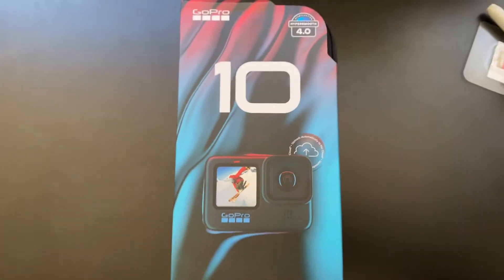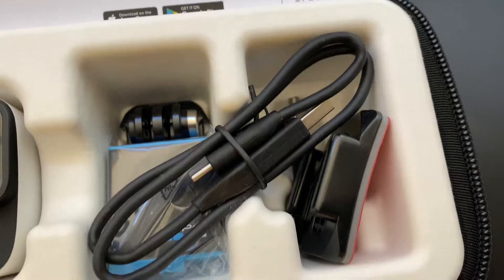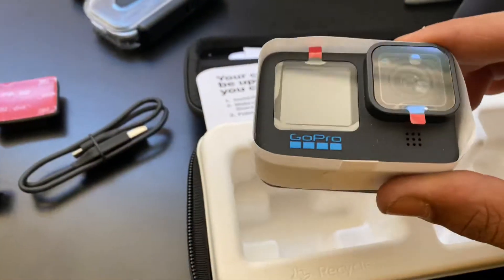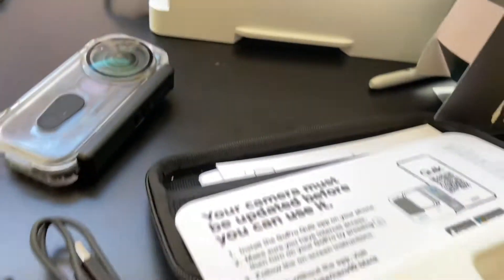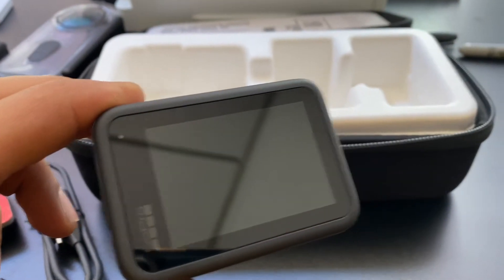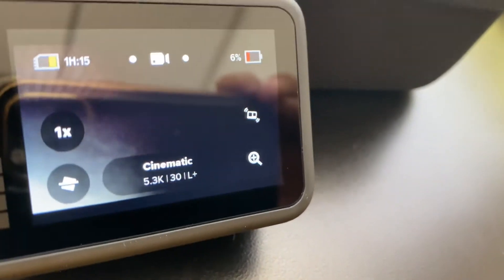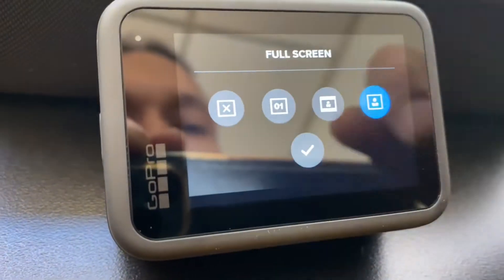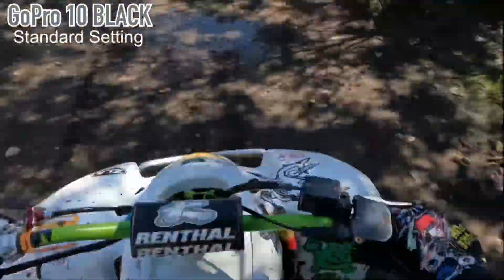GOPRO HERO 10 BLACK UNBOXING